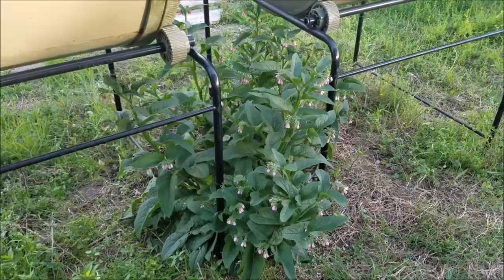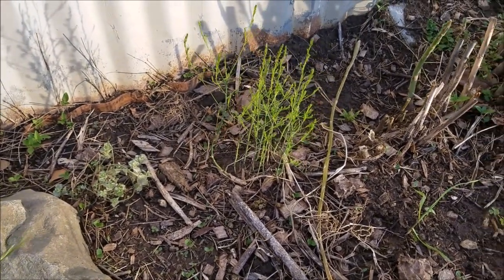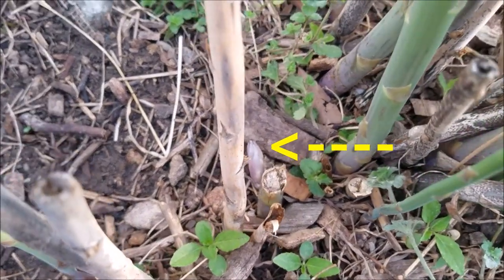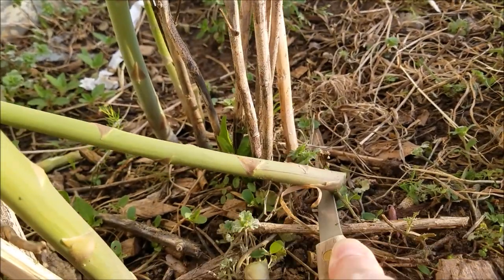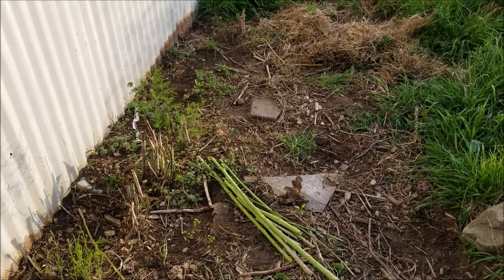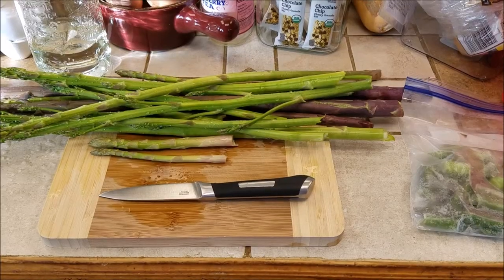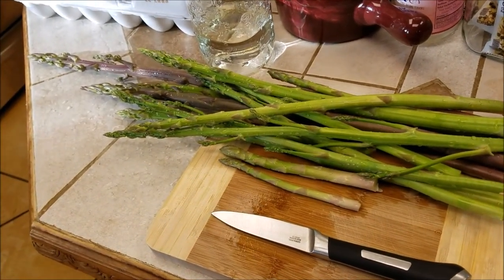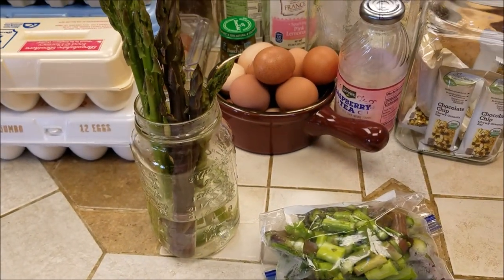Asparagus - Harvest, Plans, Storage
Growing asparagus is a test of patience, but so worth it!!!  Now if only our dog Colt wouldn't try my patience by running through the bed...

Episode 159
Filmed: 04/14/18